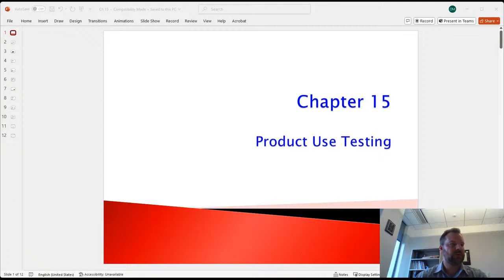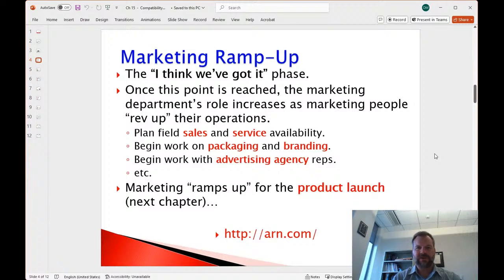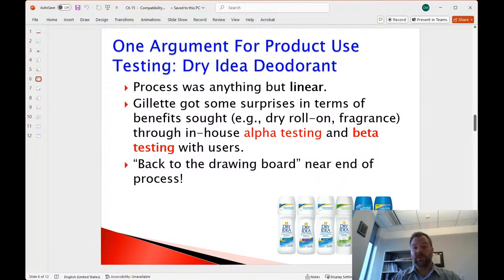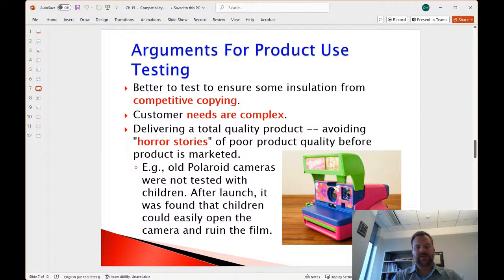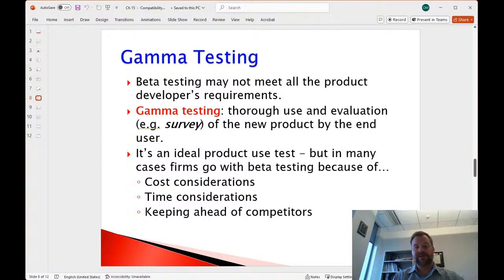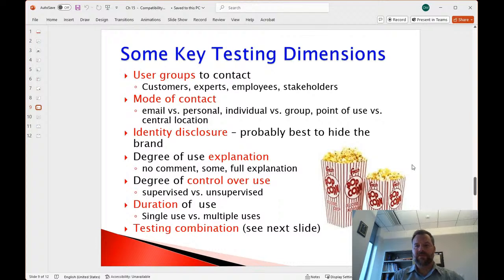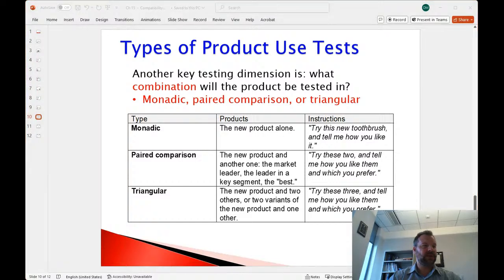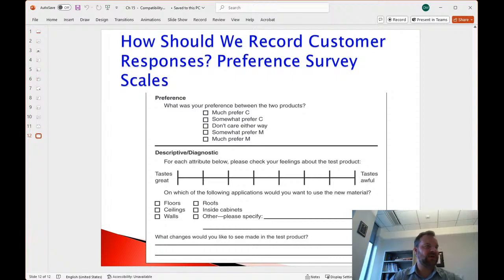MKTG 3150 Chapter 15